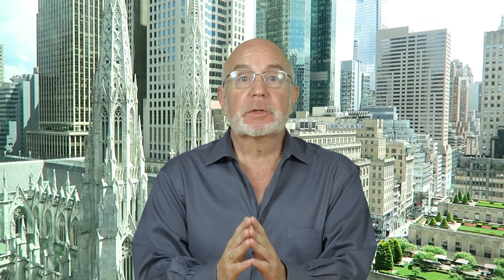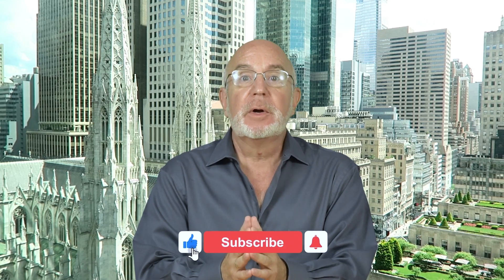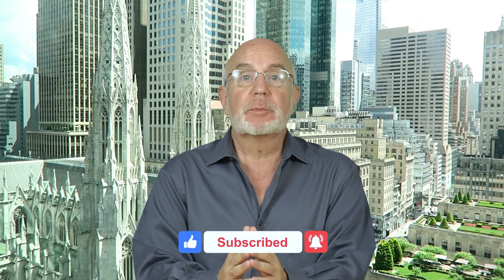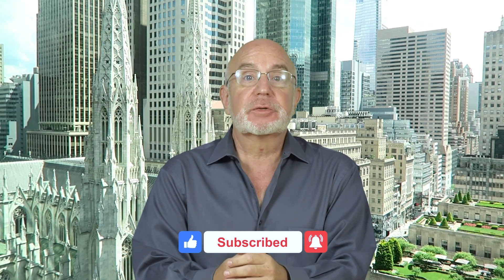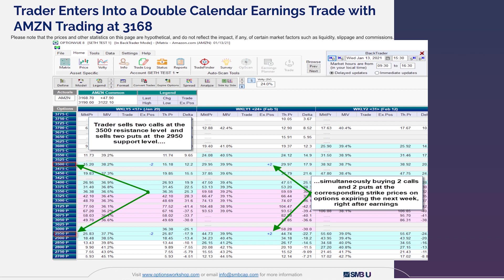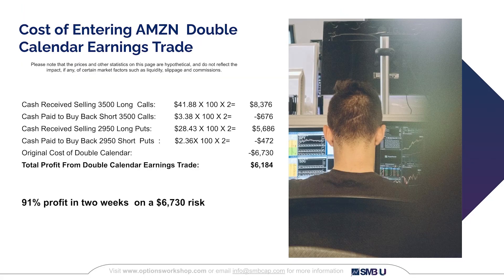You can crush earnings season with this options strategy